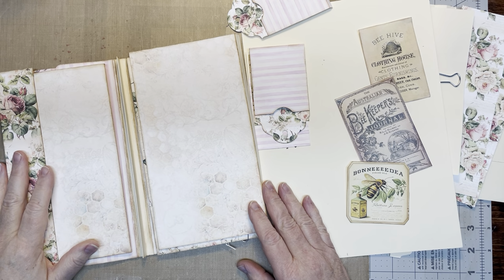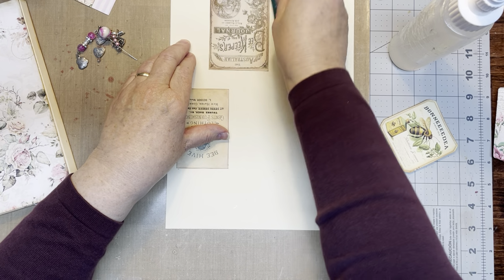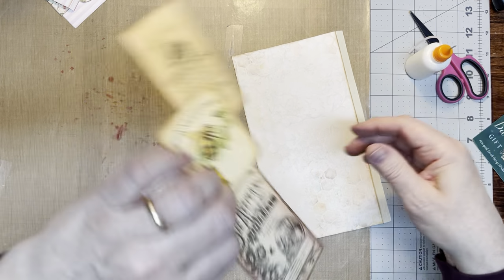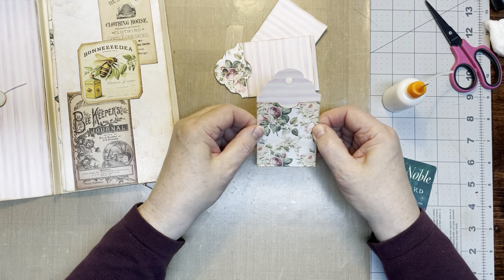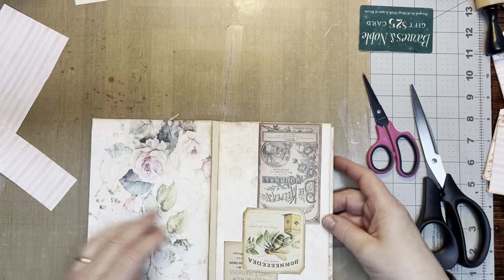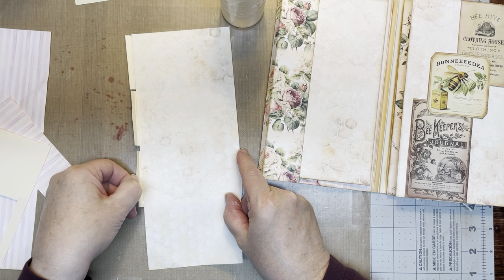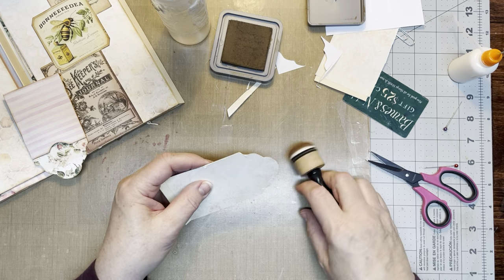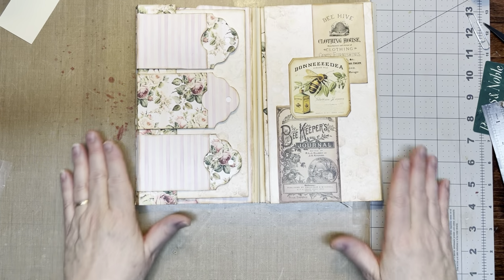Tutorial Tuesday! Off-set Belly Band for the Summer Bees Flippy Flappy Folio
Hi everyone, it’s Judy! Welcome back to Rose Lane!
It’s Tutorial Tuesday and today we will be making an off-set belly band for folio… Along with a couple of other things!
Grab yourself a cup of coffee or tea, and settle in here at Rose Lane, and let’s create something beautiful together!

And my Etsy shop

By the Grace, in for the glory of God…… John 3:30